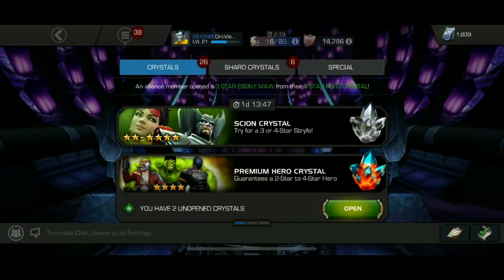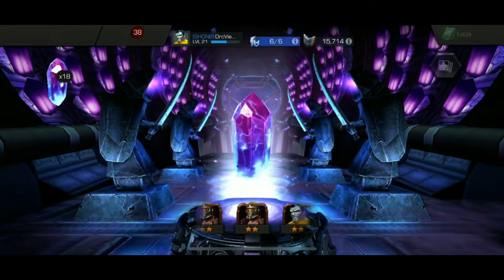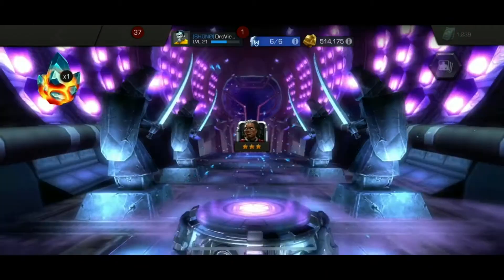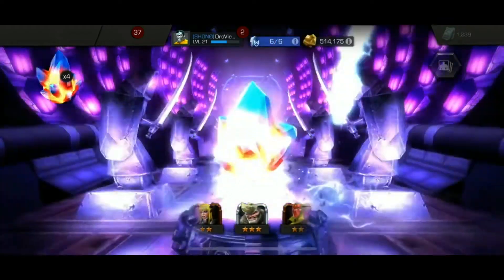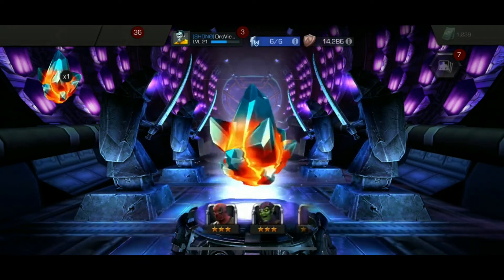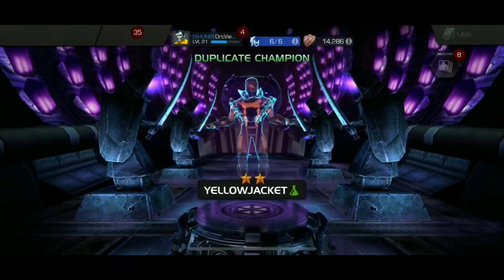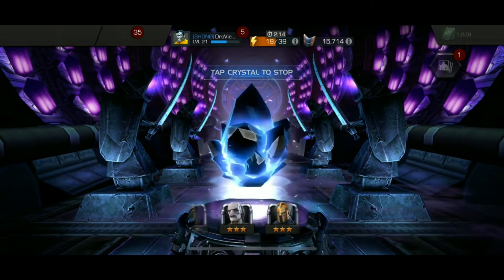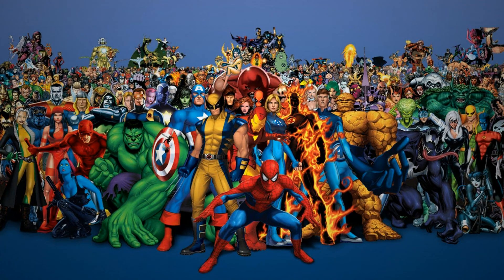Marvel Contest Of Champions - Crystal Opening#4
Join me as I continue playing Marvel Contest Of Champions.  In this video I have 30+ Crystal Openings available to open up lets find which Marvel Champions I unlock!